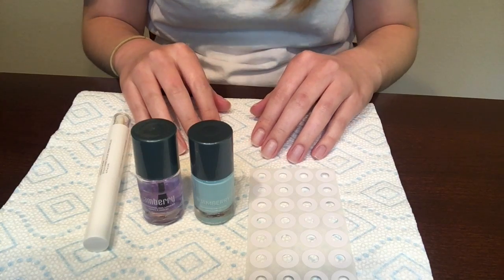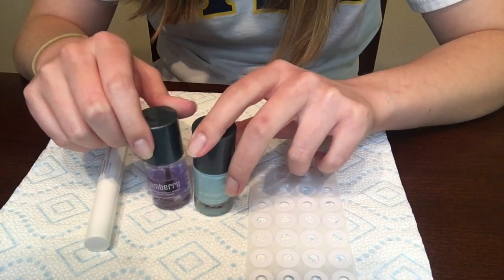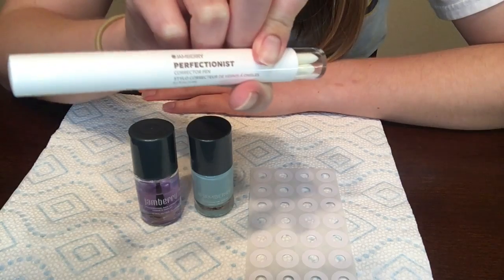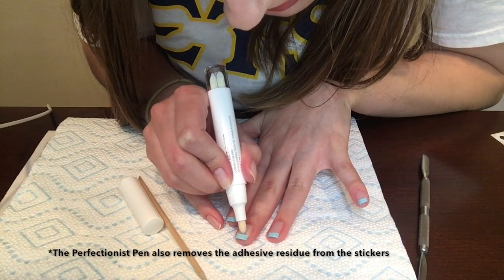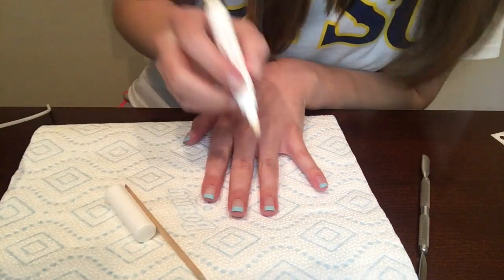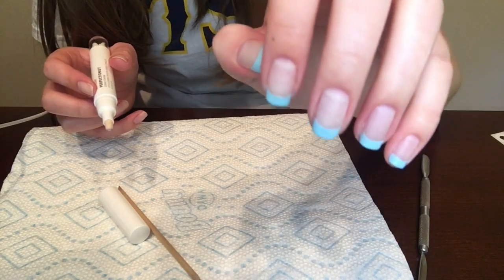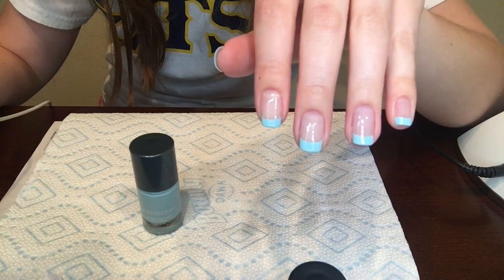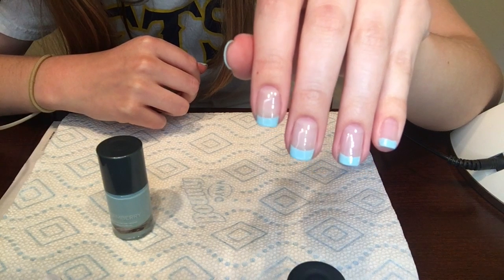Painting French Tips - The Easy Way!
Using nail lacquer and reinforcement stickers for an easy DIY French Tip.